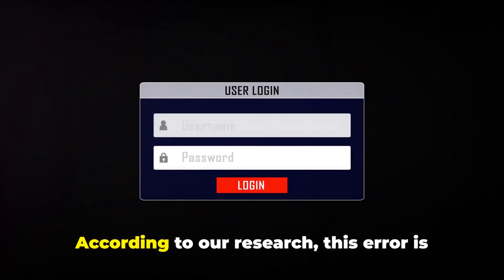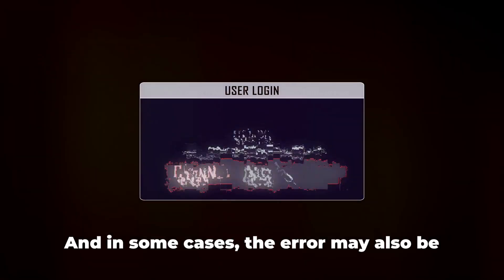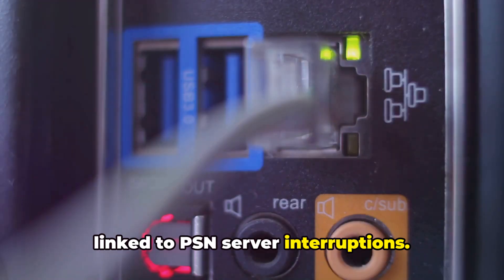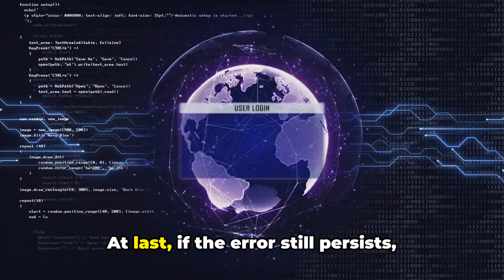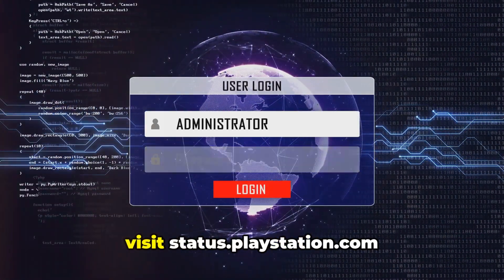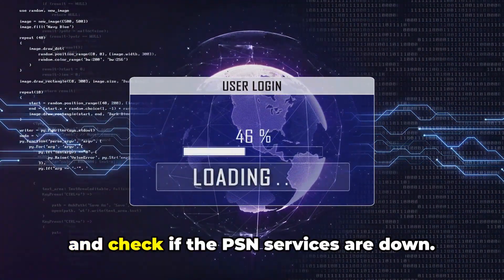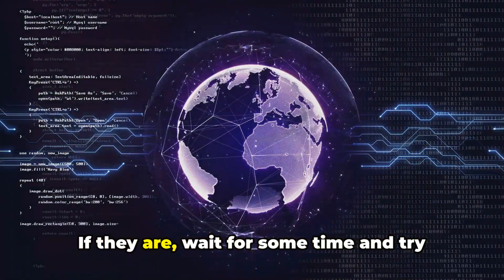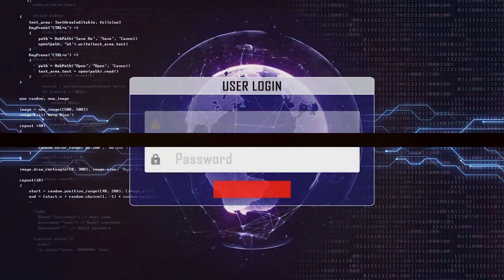How To Fix Playstation Error Code CE-107928-7?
Struggling with the dreaded Playstation error code CE-107928-7? In this video, we walk you through a proven, step-by-step guide to help you fix this frustrating error. Based on real user experiences, our troubleshooting tips cover everything from checking your internet connection to updating system software and reinstalling problematic games. While these solutions may not work for everyone, they have helped many gamers get back to playing without disruptions.

OUTLINE:

00:00:00 Untitled Chapter
00:00:11 Troubleshooting Playstation Error Code CE-107928-7
00:02:12 Untitled Chapter